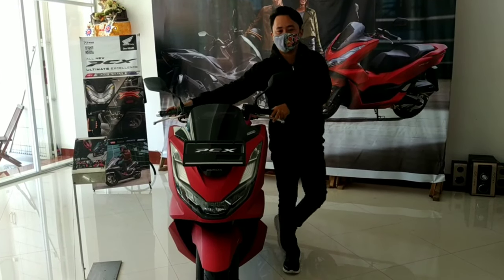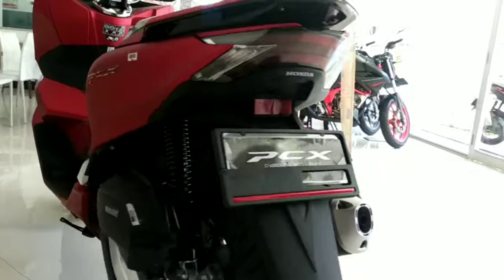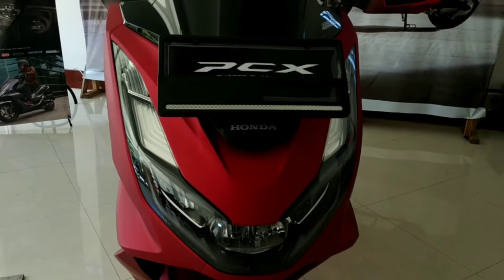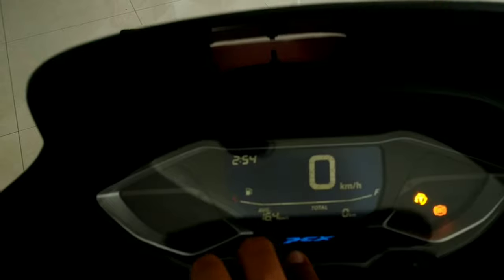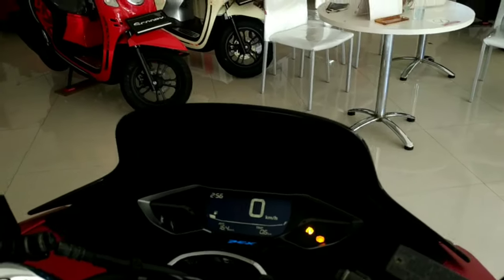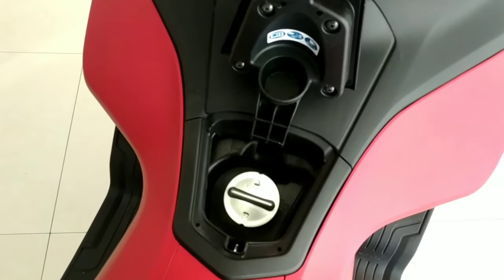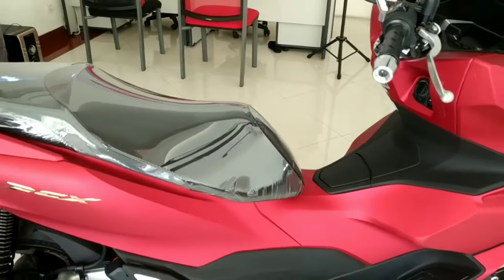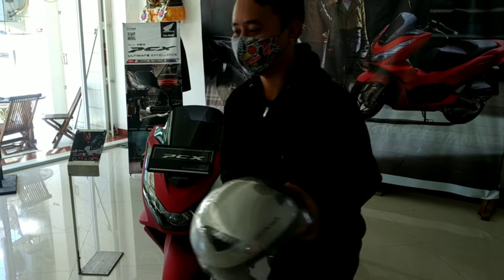Nyolong all new pcx 160 di dealer + review singkat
Review pcx 160